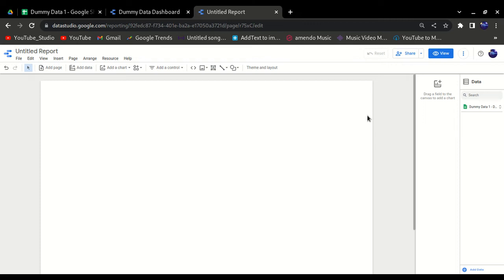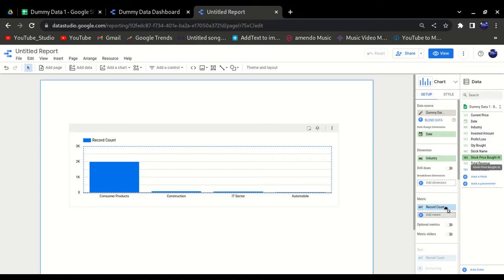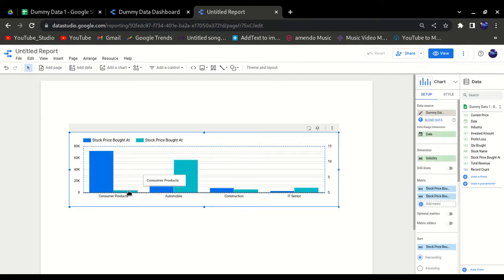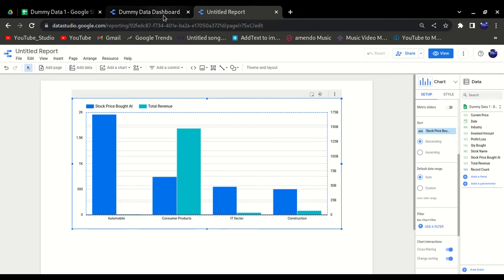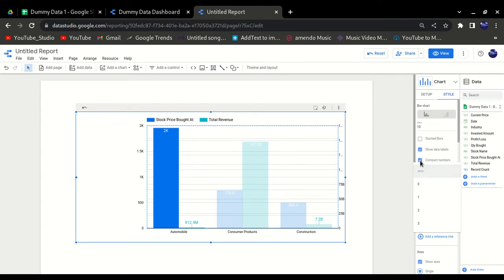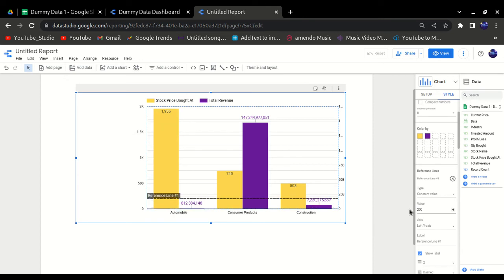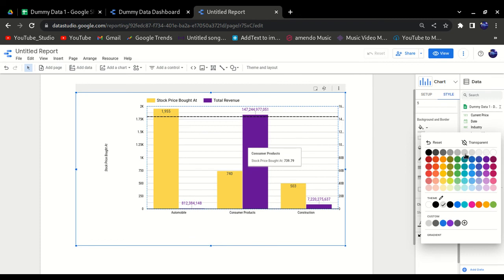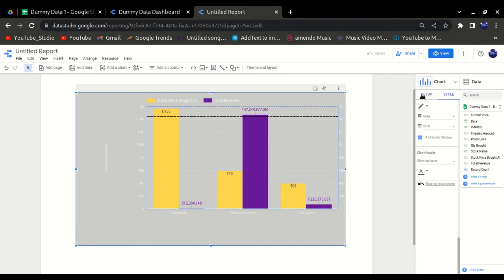DATA STUDIO | EPISODE 3 | Create BAR CHART From Google Sheets Data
EPISODE 3 : Explains about how to create bar chart or column chart in data studio and what how to make the chart with good look and feel